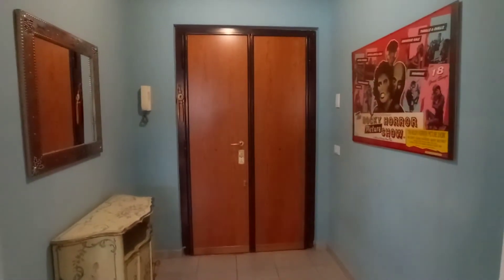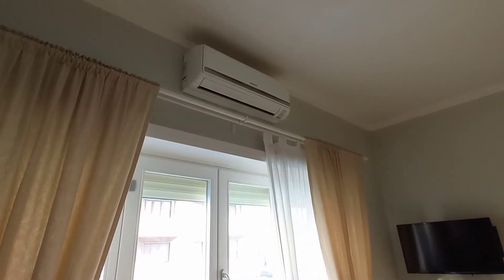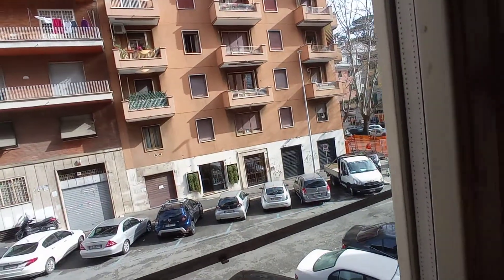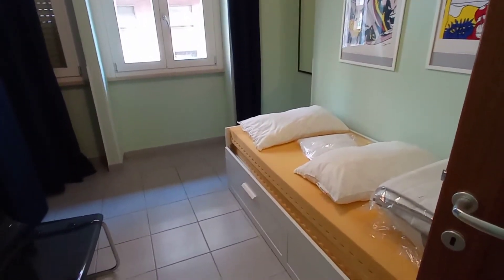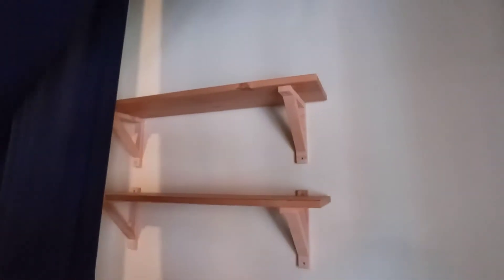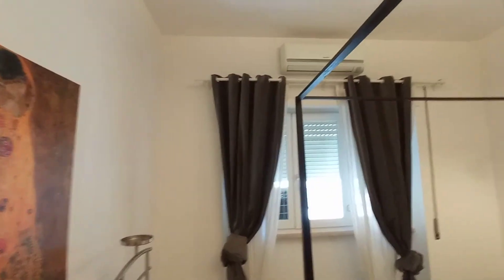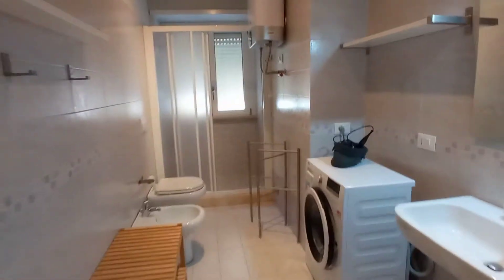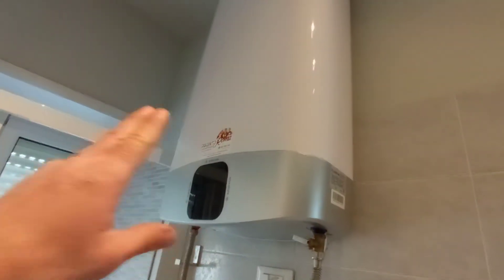Apartment with 2 bedrooms for rent in Rome - Spotahome (ref 451457)